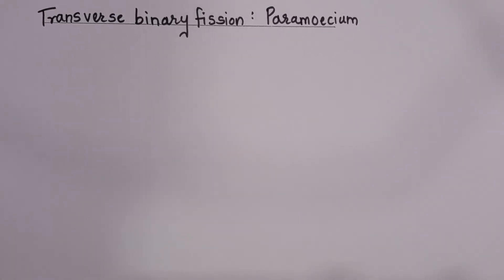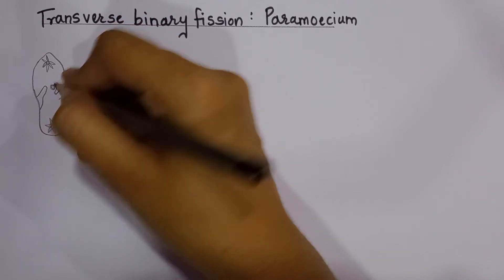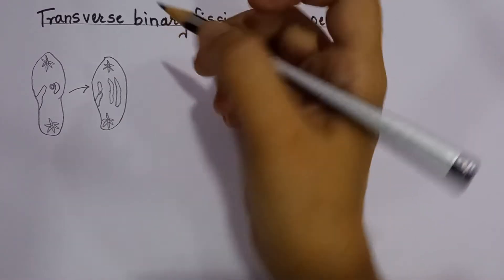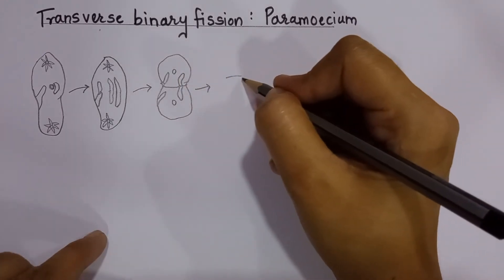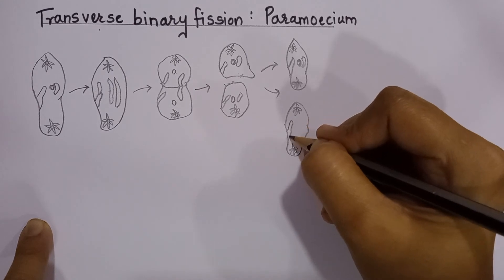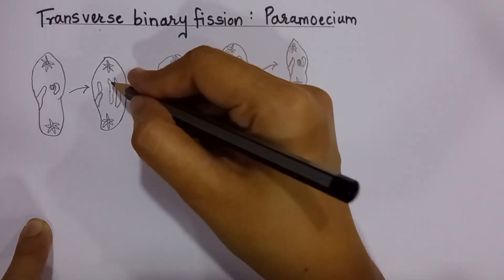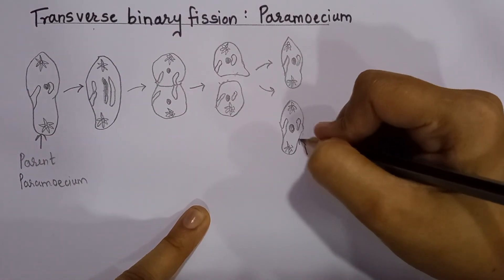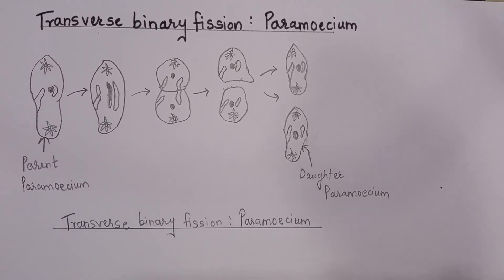How to draw Transverse Binary Fission in Paramoecium | SSC Science 2 Important Diagrams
Learn how to draw Transverse binary fission in Paramoecium from Science 2 - Chapter 3 - Life Processes in Living Organisms - Part 2. The textbook follows the curriculum prescribed for SSC students from the Maharashtra Board.